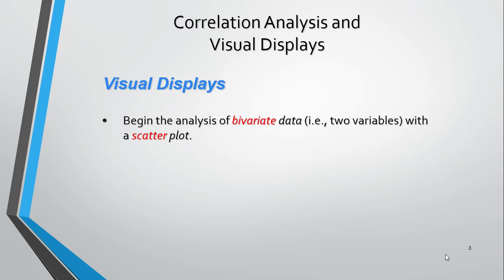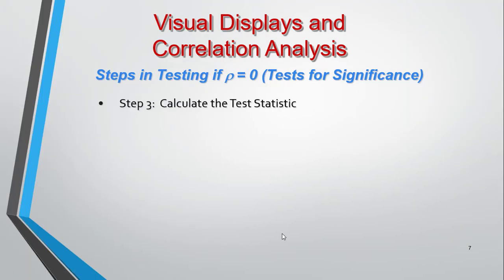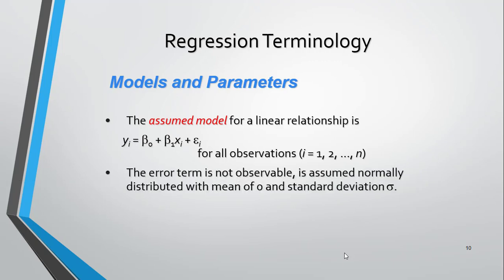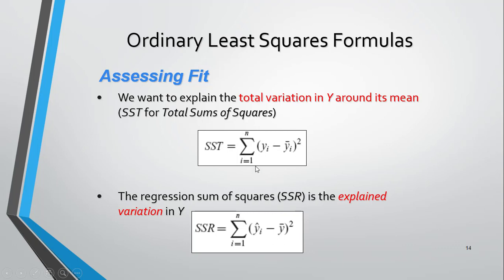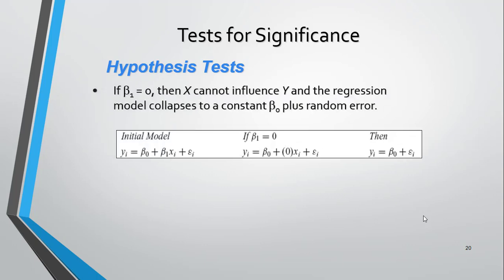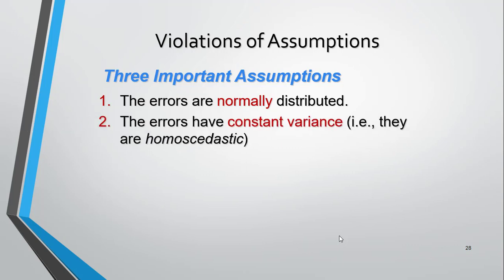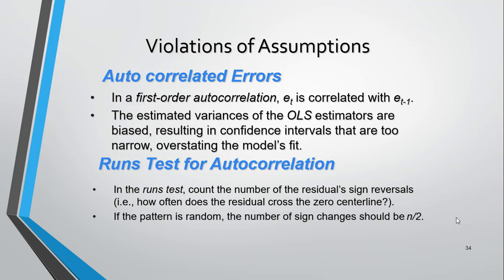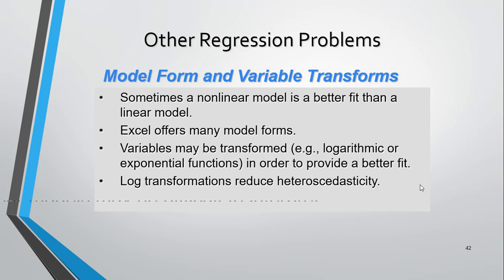BADM A724 Quantitative Methods and Business Analytics Lecture 11